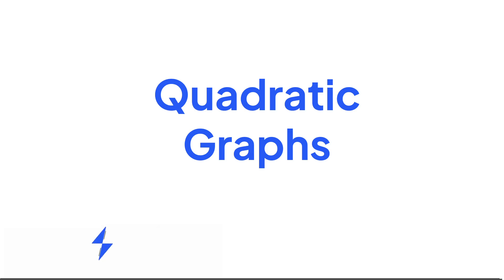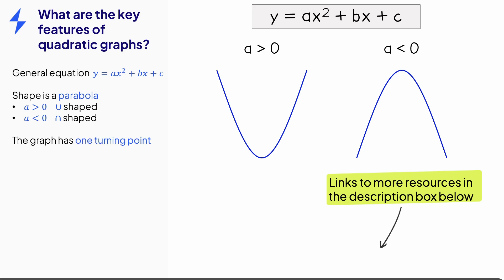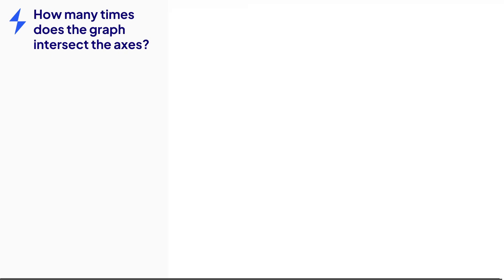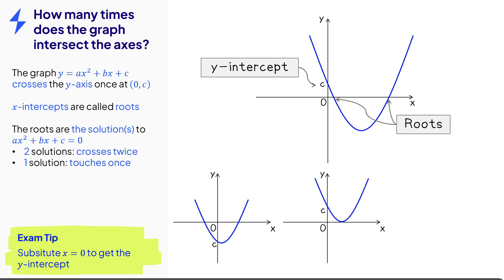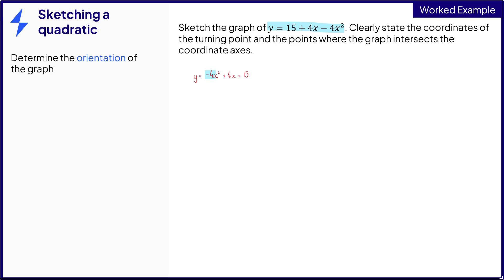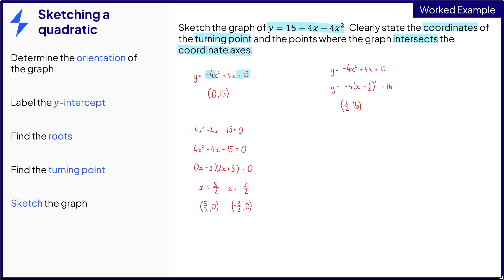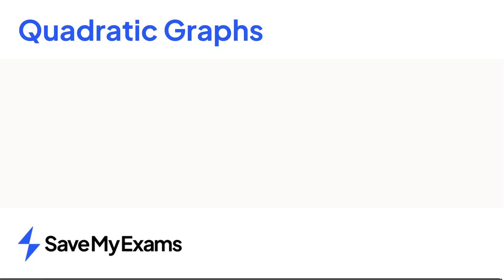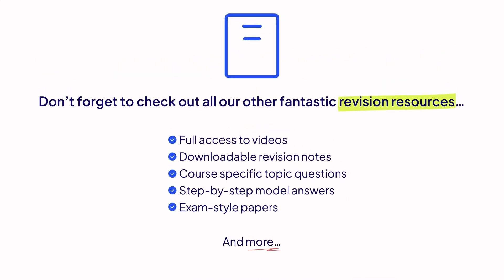MASTER Quadratic Graphs in NO TIME with This A Level Maths Guide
Welcome to our tutorial on Quadratic Graphs (Pure) in A Level Maths. Our expert teacher unravels the intricacies of quadratic functions and their graphs, providing a solid foundation for A Level students. This also includes a worked example, as you may see in your exam.

This video includes:

00:00 Intro
00:06 What are the key features of quadratic graphs
01:27 How many times does the graph intersect the axis
02:14 Worked example
04:11 Summary
04:48 Outro

We understand how overwhelming A Level Maths revision can be. Our revision resources are tailored to your precise exams and will save you from revising the wrong things, increase your productivity, and boost your grades with the least wasted time.

Make your way through even more solution videos, clear revision notes, past papers, typical exam questions organised by topic, fully explained model answers, and more, all tailored to your exam board

*The content of this video is suitable for IB AI SL & HL and AA SL & HL.